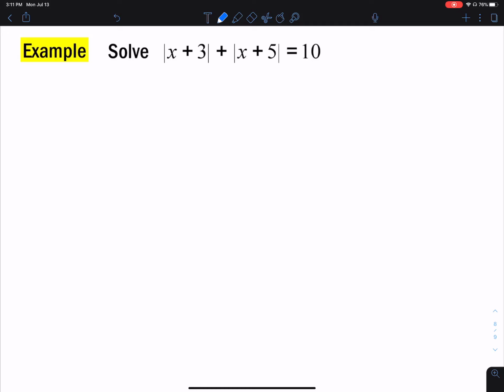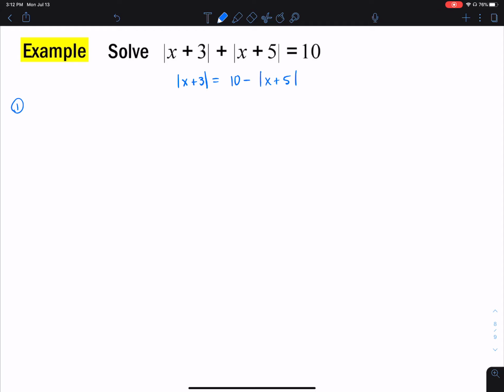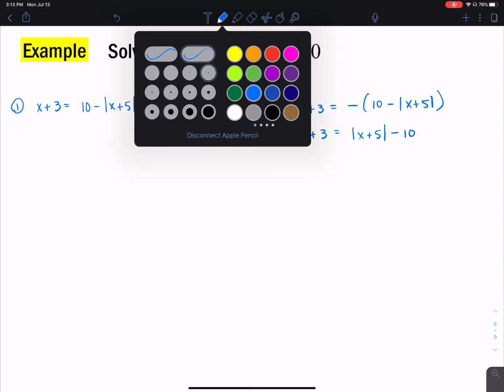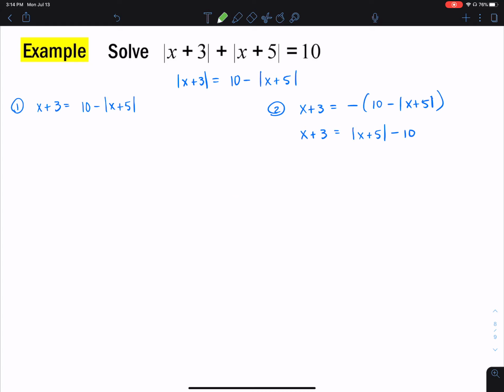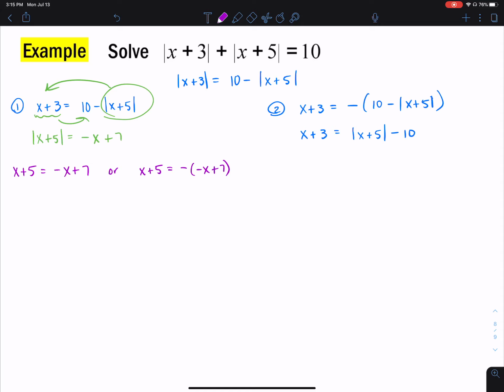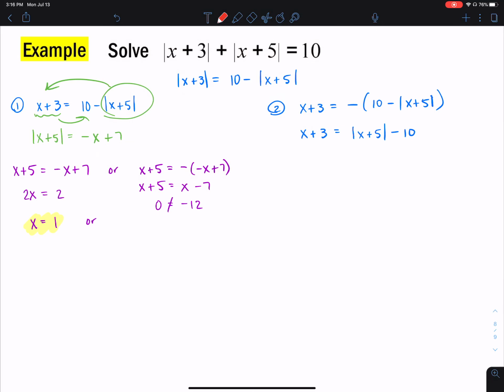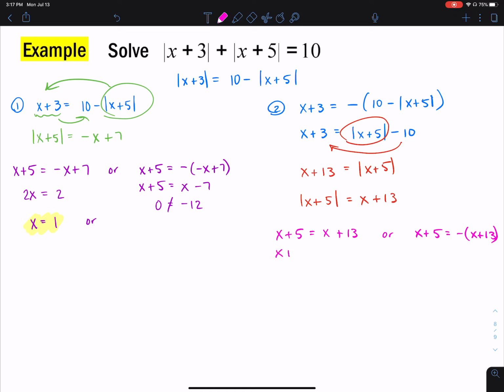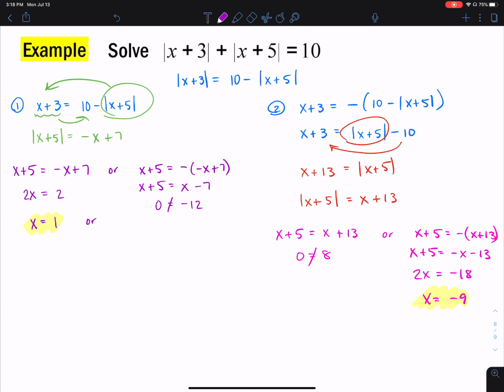1.1 Example 2